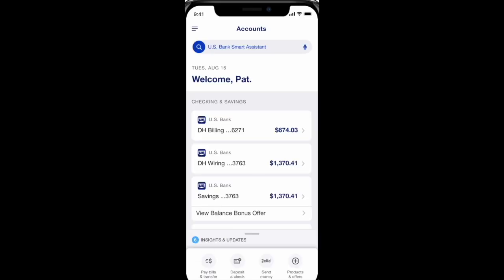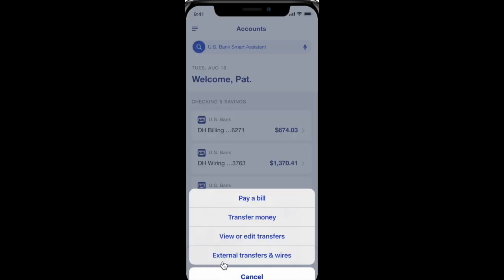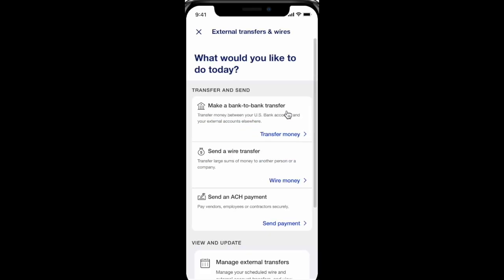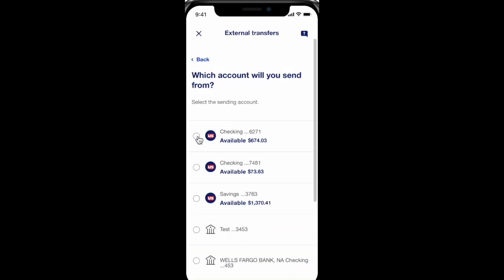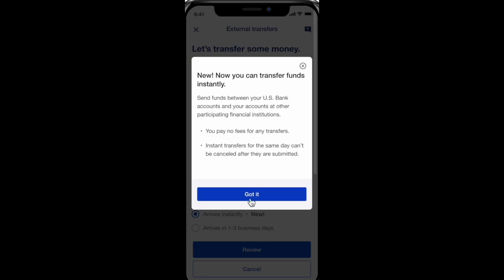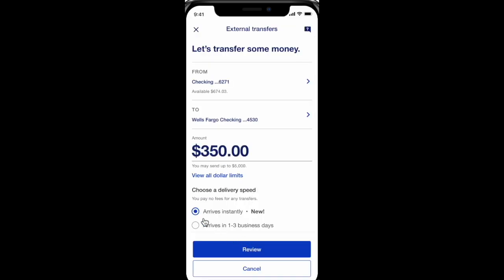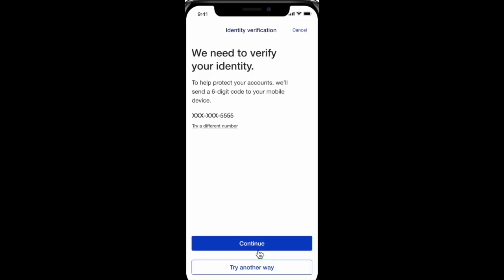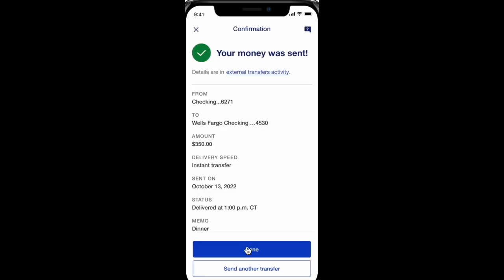How to transfer money from US bank to US bank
In this video we gonna talk about how to transfer money from US bank to US bank.